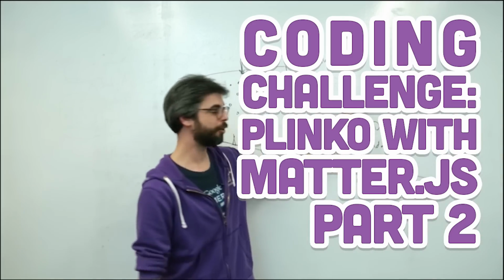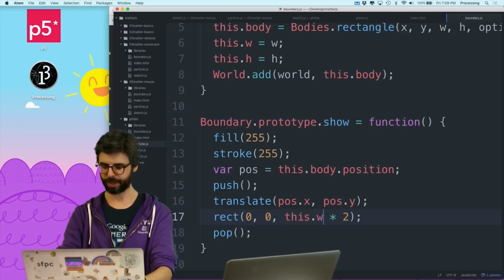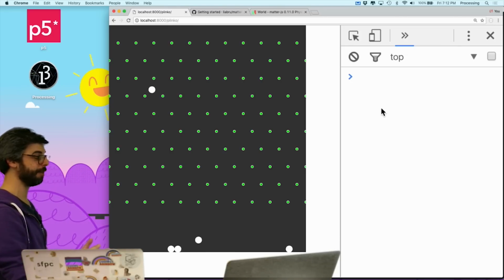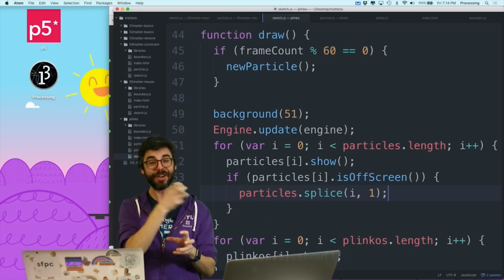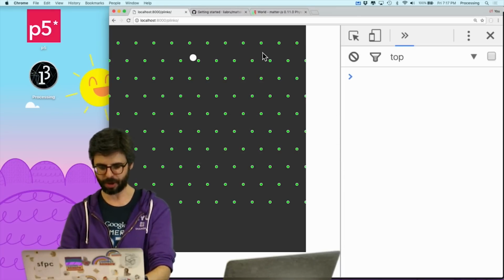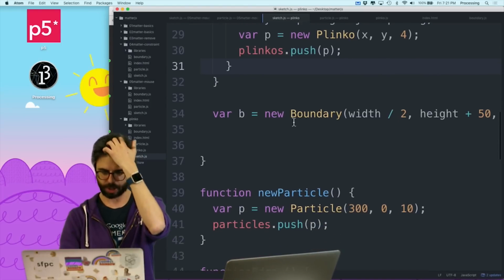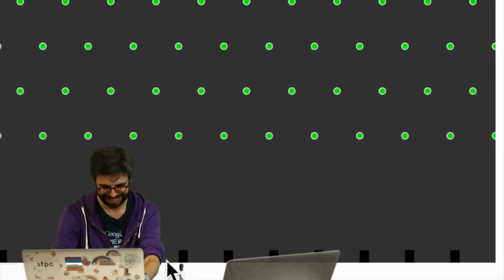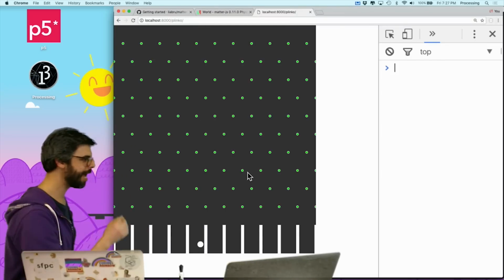Coding Challenge #62.2: Plinko with Matter.js Part 2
I love all things random and chance so why not make a Plink simulation with the matter.js physics engine and p5.js! Code

Timestamps:
0:00 Plinko Part 2
1:30 Add gravity
2:11 Add a Boundary object
6:00 Remove particles that go off screen
11:18 Debug to make sure code is working
13:31 Add buckets
19:11 Conclusion and improvements